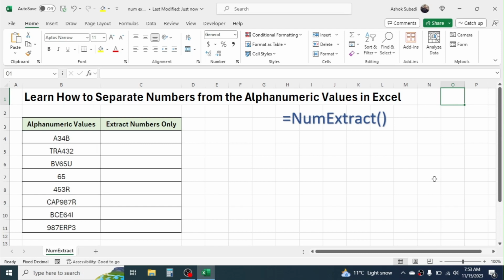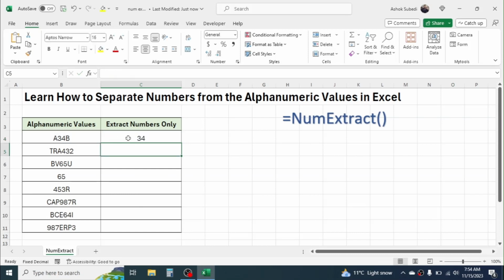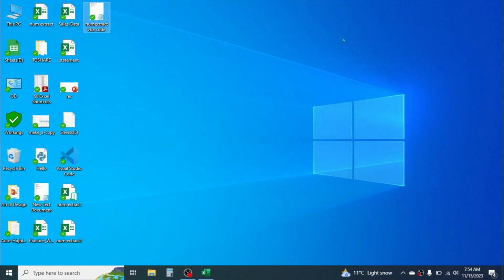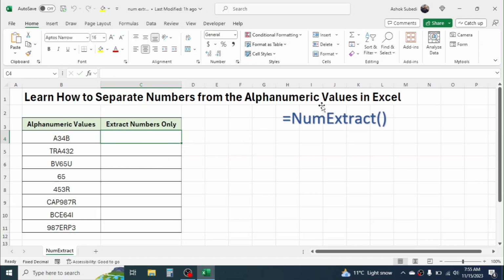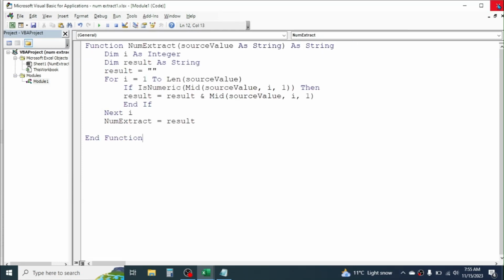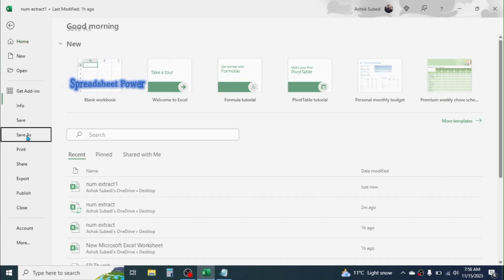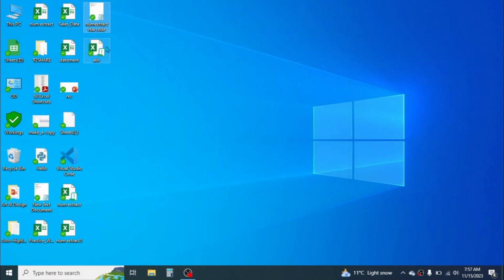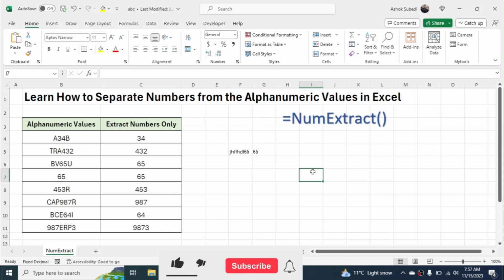How to Extract Numbers from the Combination of Alphanumeric Values in Excel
Learn how to extract the numeric values from the combination of numbers and alphabet in Microsoft Excel.